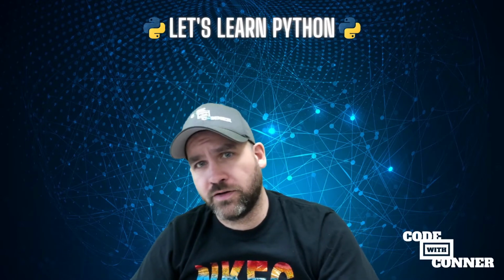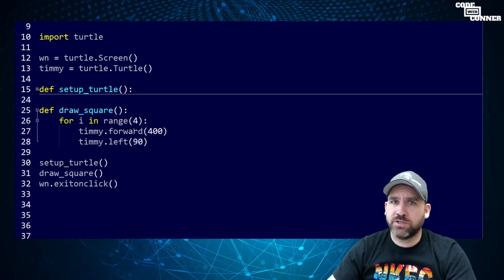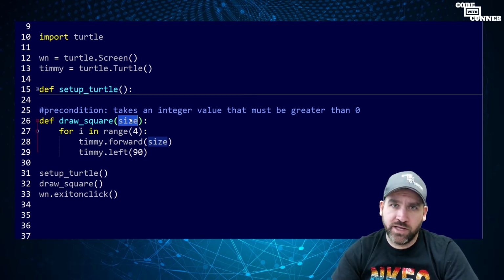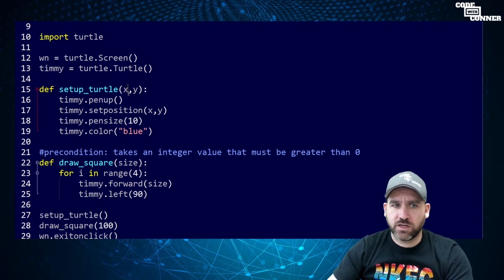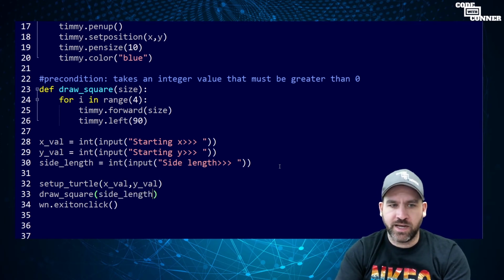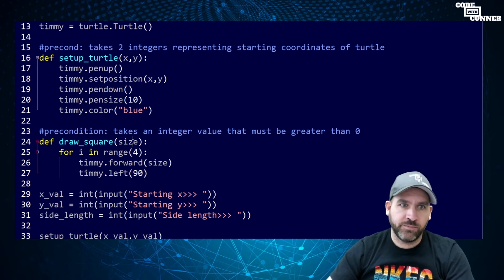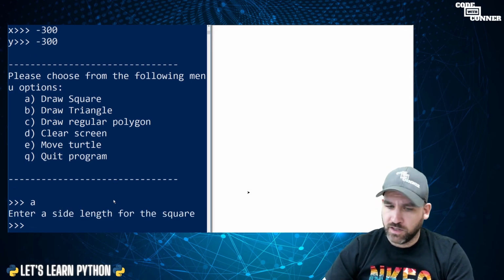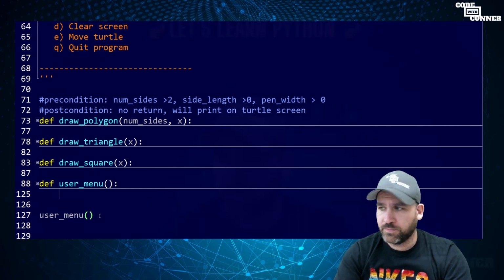Let's Learn Python - Functions that take parameters - Unit 3 Topic 2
Welcome to Unit 3 Topic 2 of Let's Learn Python. In this lesson we'll learn about functions that take parameters. This is an essential part of the python control flow for larger program. The challenge will have you making a Turtle graphics program that uses a user menu like the last project.

0:00 - Introduction
0:15 - Last challenge
1:24 - Functions lesson
8:22 - Challenge